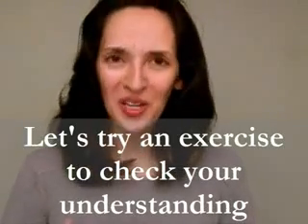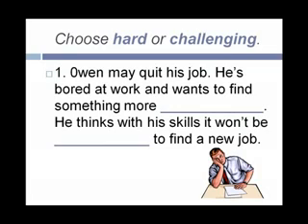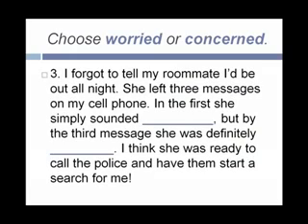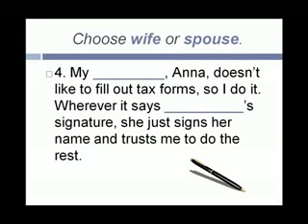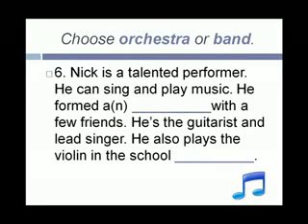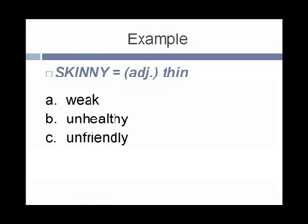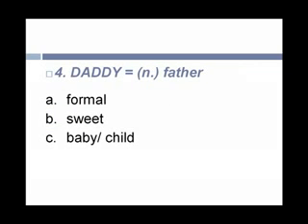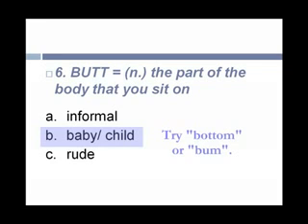English Vocabulary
помощь студентам 24newnews.ru курсовые на заказ помощь студентам 24newnews.ru